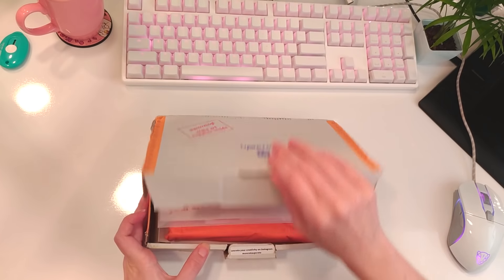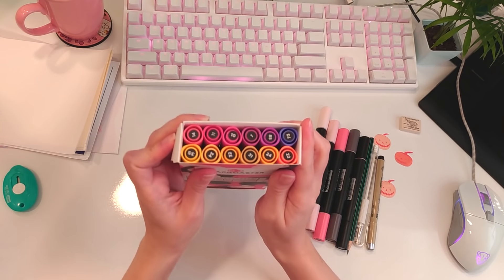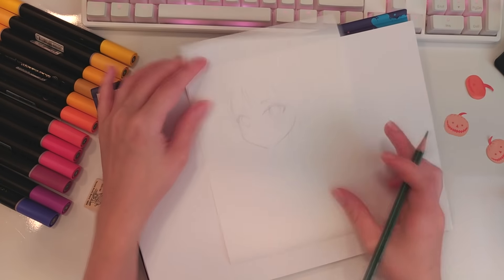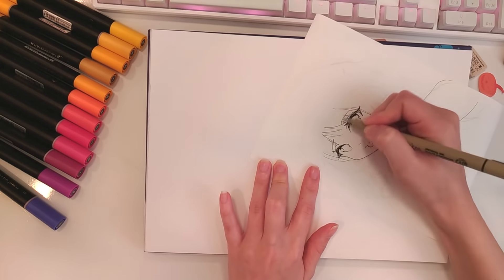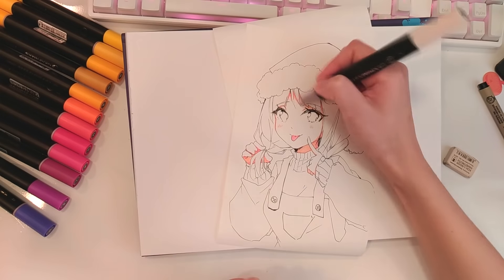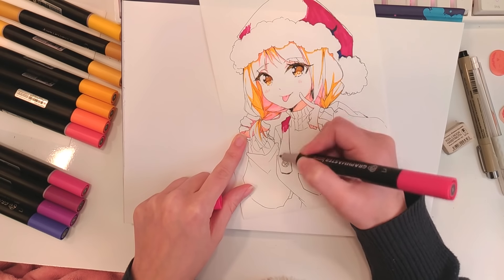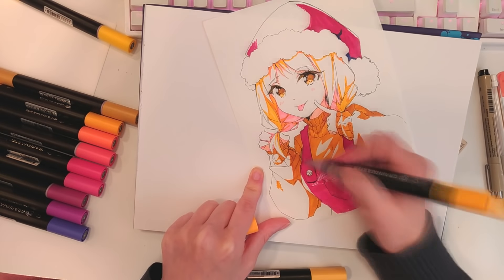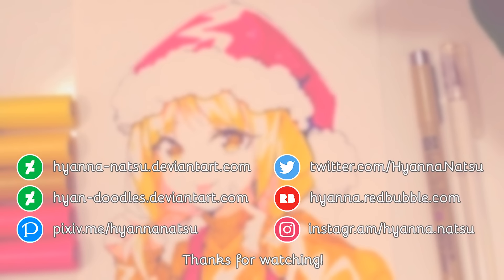【Review】 I draw with the Upcrate Monthly Art Box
Upcrate reached out to me to do a review and a drawing with their art supplies!
So here's my take on it :3
Did you guys like it? What could be improved?
I enjoyed doing it very much, so I hope it was fun for you all too!

✧ What was in my box:
GraphMaster Markers- 12 pcs Set C + 5 other colors
Pentel Hybrid Gel Grip K118, Stabilo Othello Pencil- 3H
Sakura Micron Pigma 05, Koh-I-Noor eraser -300/60
Upcrate Marker Paper (75 gsm thin paper)
Print + Interview with scrxbblz, and some small cute extras as you could see!

★*･.｡✧ *:・ﾟ✧ Hyanna Natsu (ﾉ^ヮ^)ﾉ*:・ﾟ✧

*･.｡✧ *:・ﾟ✧★*･.｡✧ *:・ﾟ✧･.｡ *:・ﾟ✧★*･.｡✧

Video recording: Asus Zenfone3
Video editing and post-processing: AviSynth scripts
Encoding: MeGUI